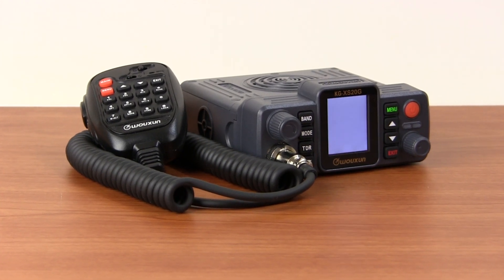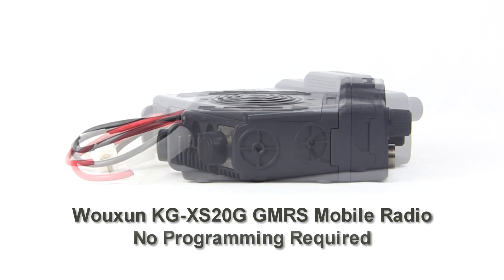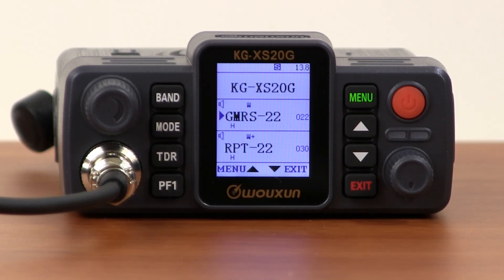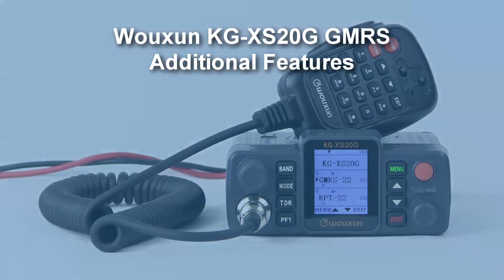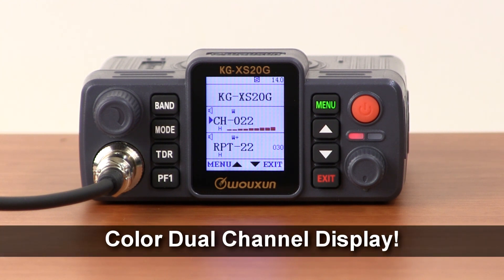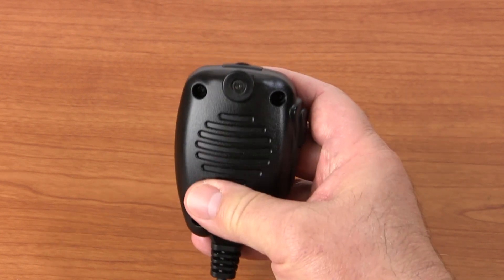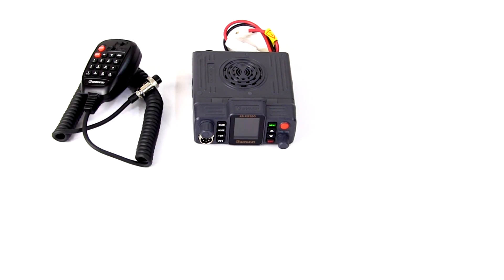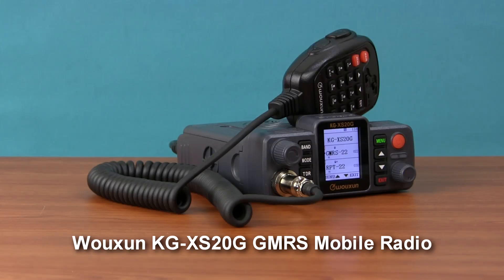The Wouxun KG-XS20G Compact Mobile GMRS Radio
This is an introduction and brief overview of the Wouxun KG XS20G Compact Mobile GMRS Radio available from Buy Two Way Radios